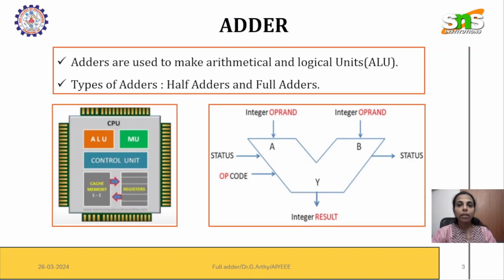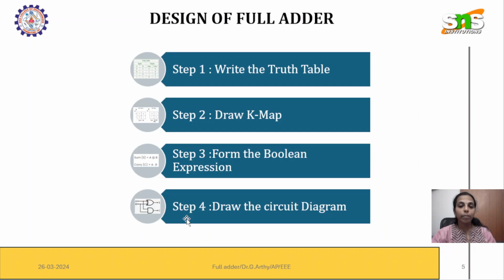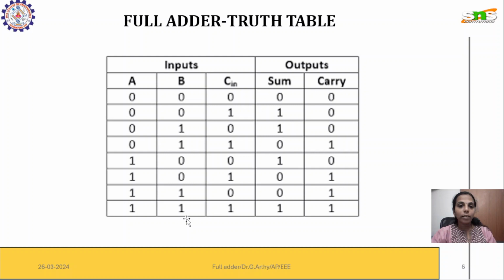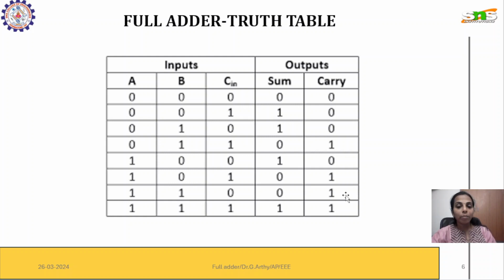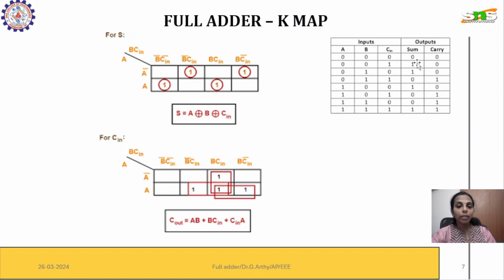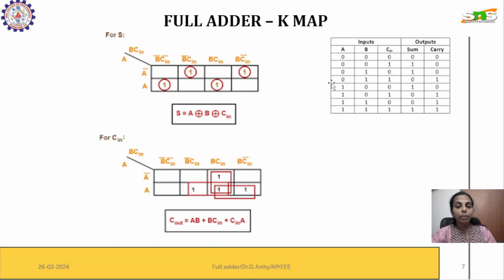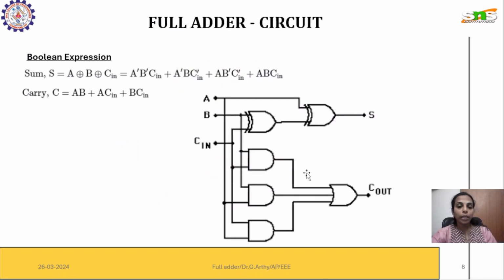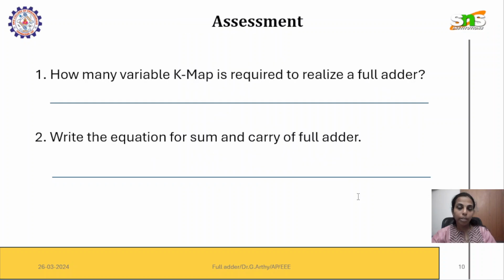Dr.G.Arthy I Full Adder I SNS Institutions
A full adder is a digital circuit used in digital electronics to perform addition of three single binary digits. Discussed about the design procedure and applications of Full adder.